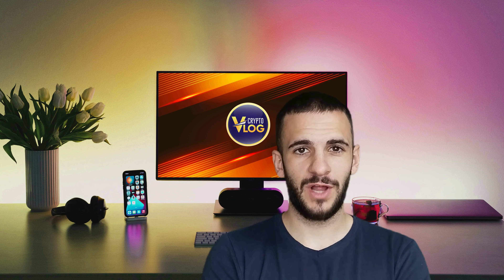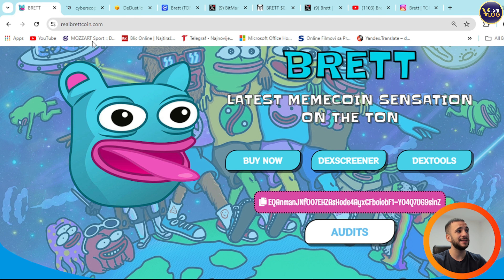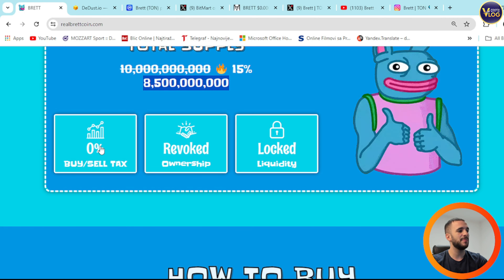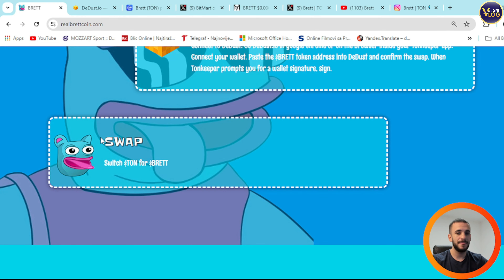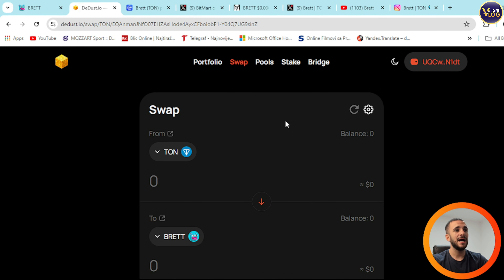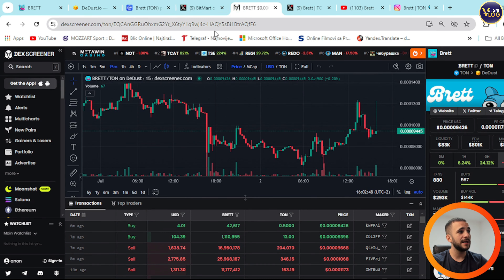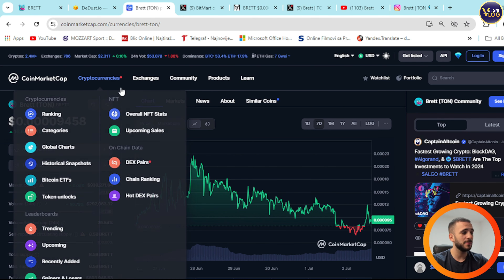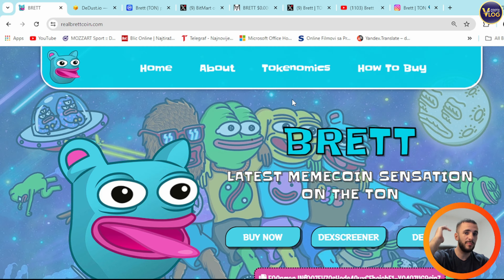🔥 NEW MEMECOIN SENSATION ON TON 🔥 $BRETT 🔥 The Fun-Filled Memecoin Revolution!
Get ready for a new memecoin sensation with $BRETT! Inspired by Matt Furie’s quirky and beloved character, Brett Token brings fun and humor to the crypto world. Combining the playful spirit of Furie’s artwork with the power of blockchain technology on the TON, $BRETT is set to revolutionize digital currency. Join the fun and be part of the meme revolution with $BRETT today!

●▬▬▬▬▬▬▬▬ 🔥 Secret Calls 🔥  ▬▬▬▬▬▬▬▬●

●▬▬▬▬▬▬▬▬ Useful Links  ▬▬▬▬▬▬▬▬●